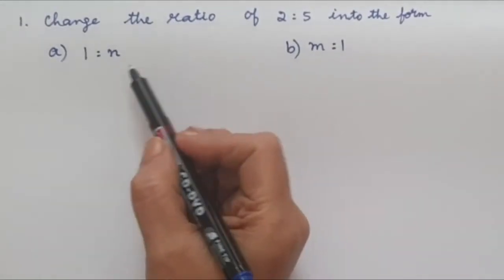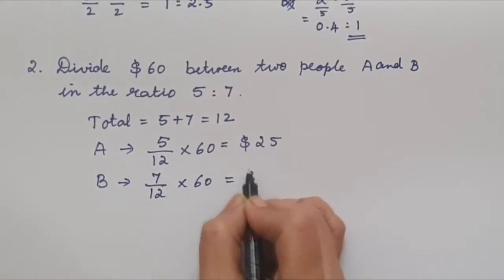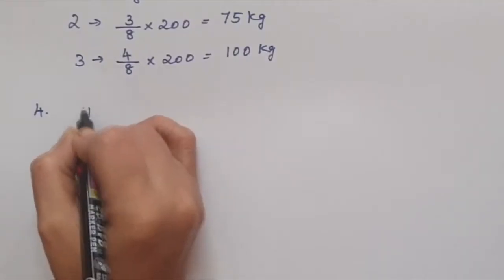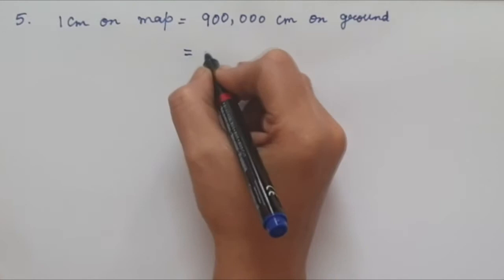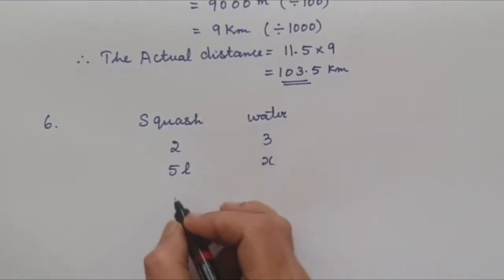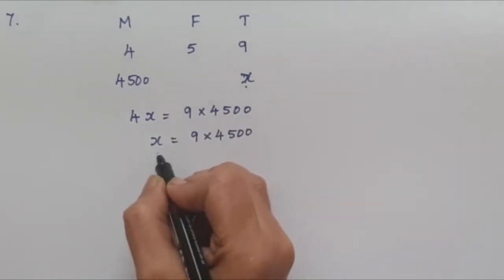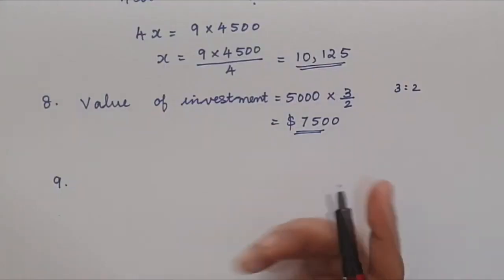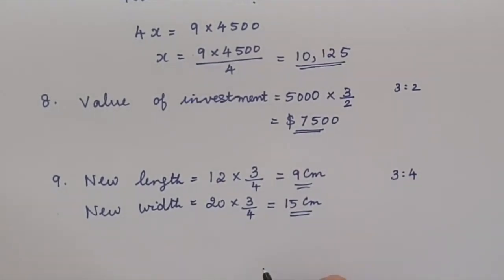Ratio and Proportions